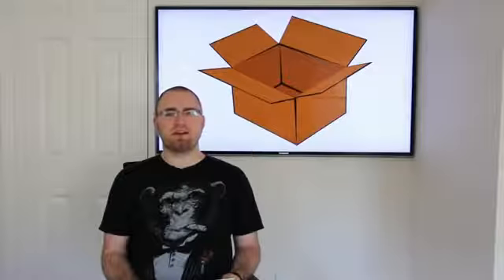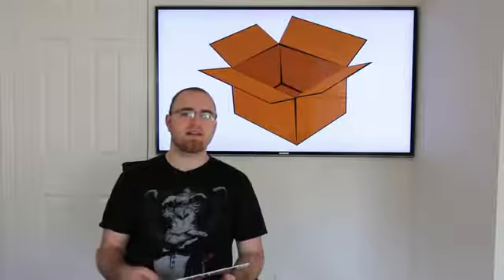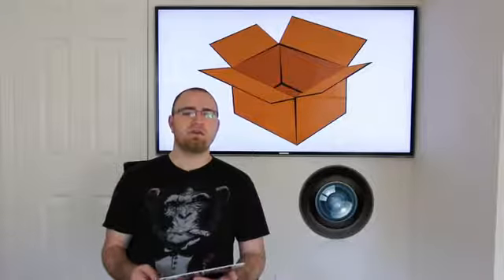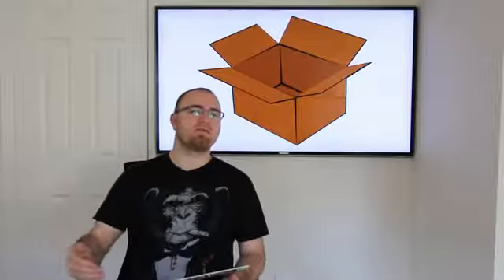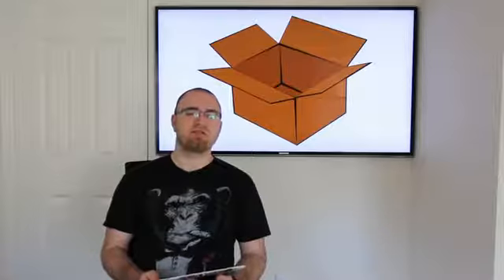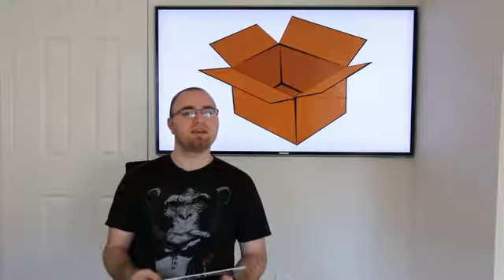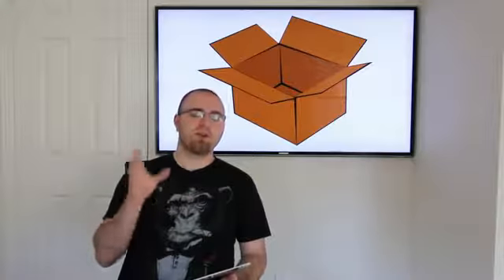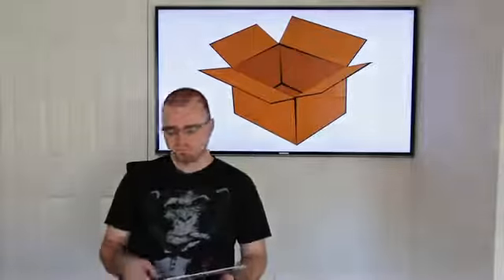Apple iPhone 4S Keynote Review